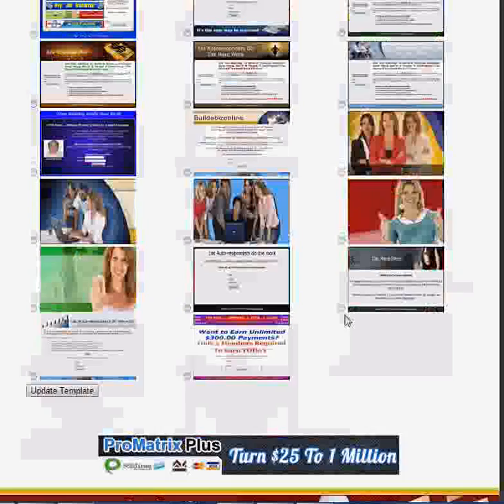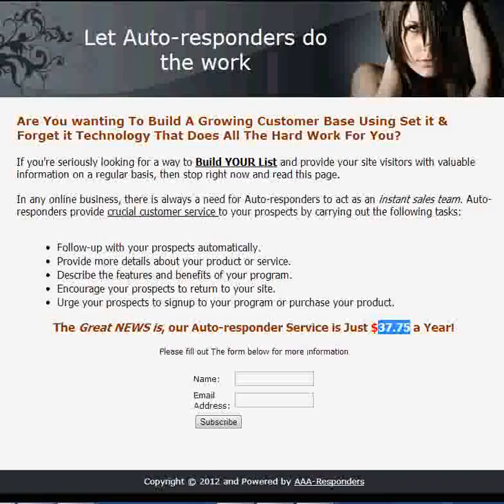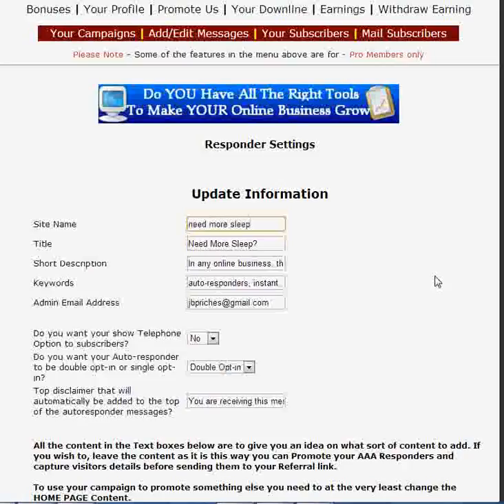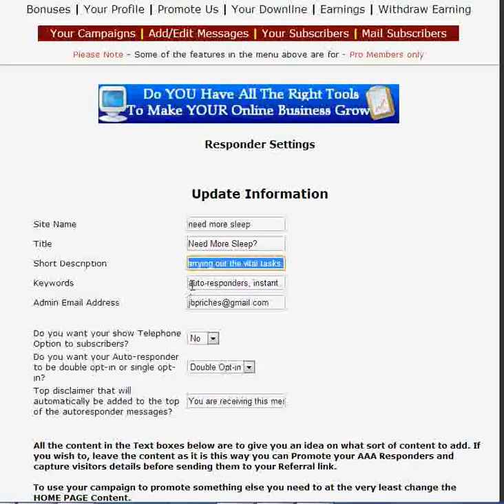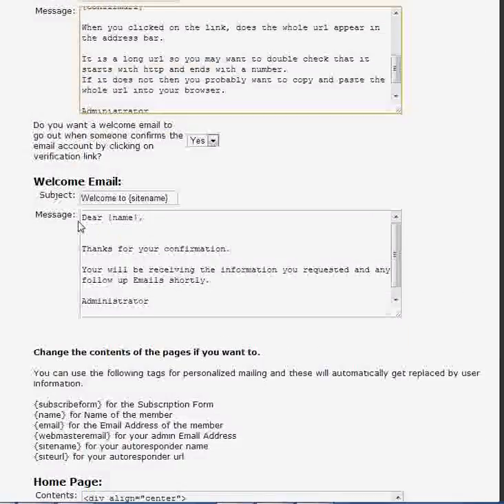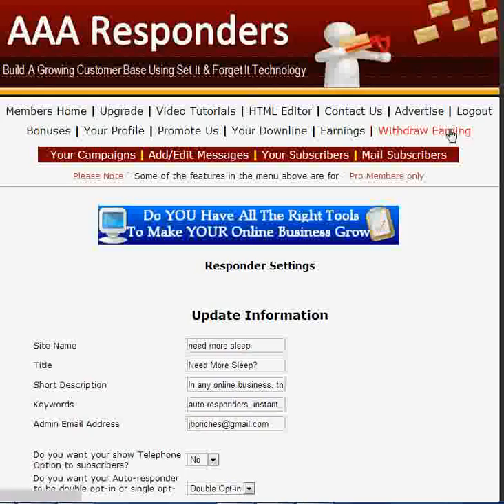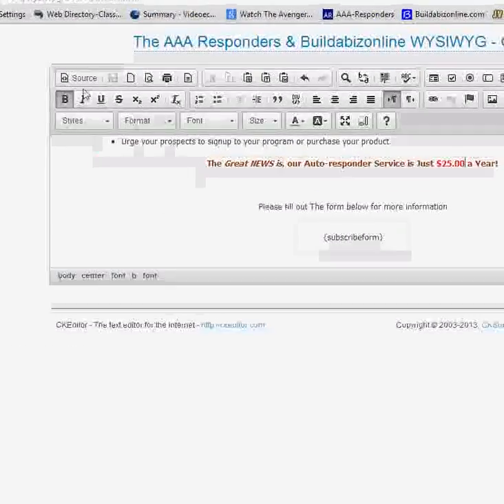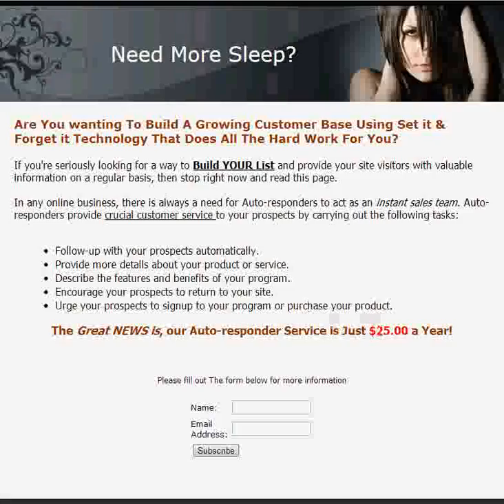How to edit a capture page